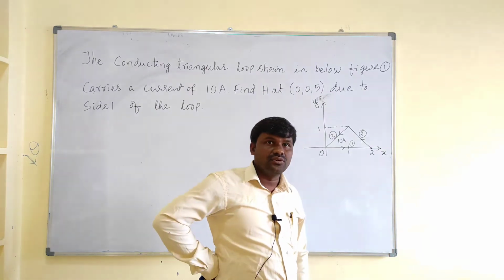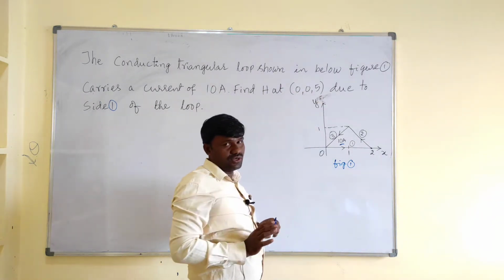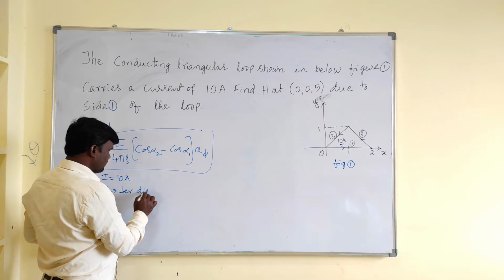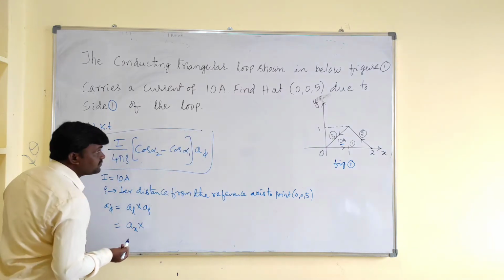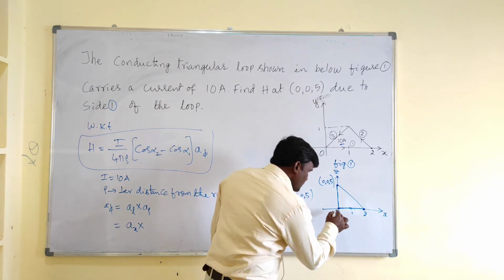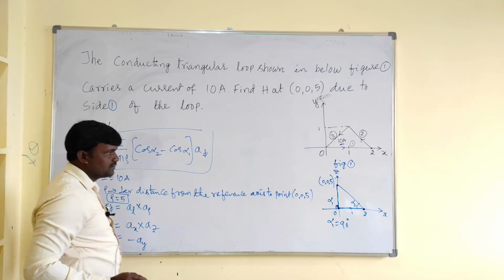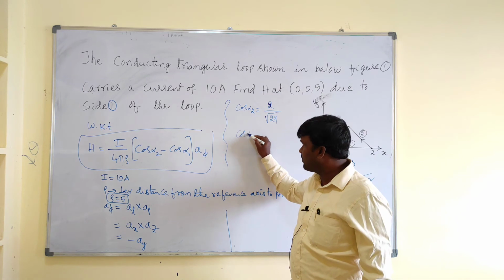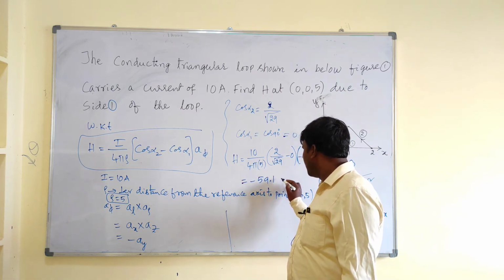CALCULATION OF MAGNETIC FIELD INTESITY DUE TO FINITE STRAIGHT CURRENT CARRYING CONDUCTOR